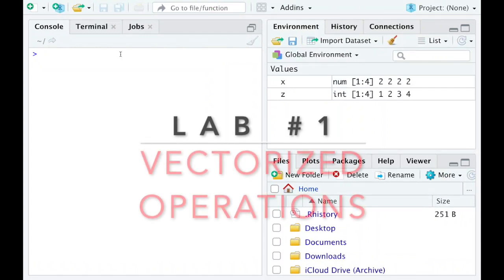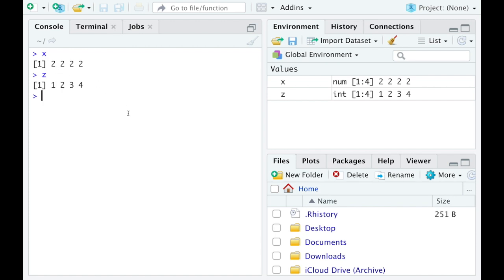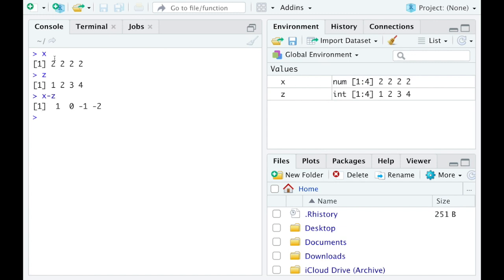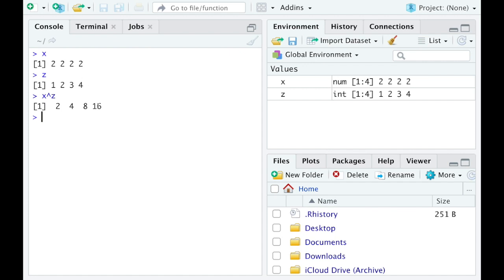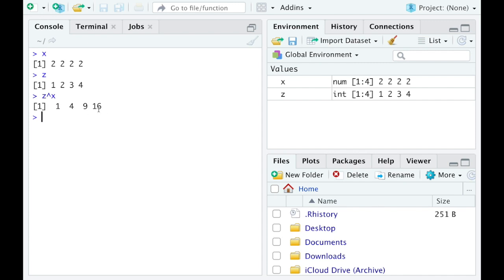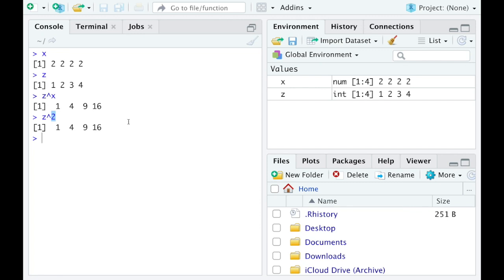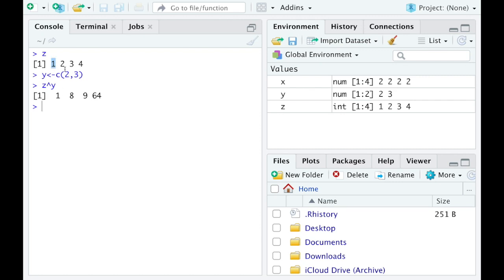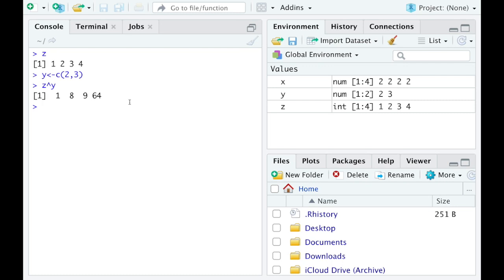Lab #1 - Vectorized Operations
This video is about Lab #1 - Vectorized Operations